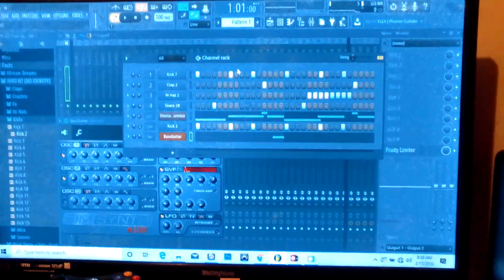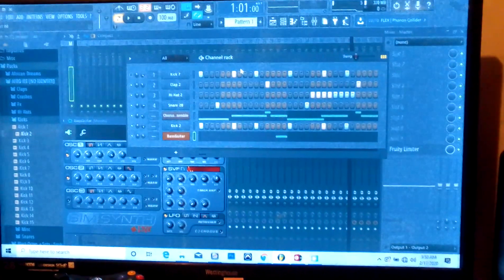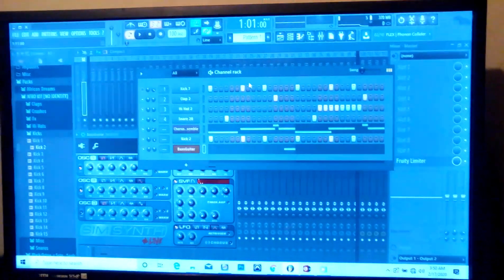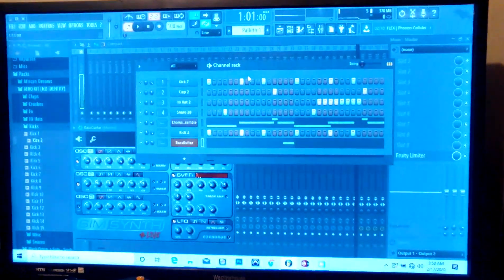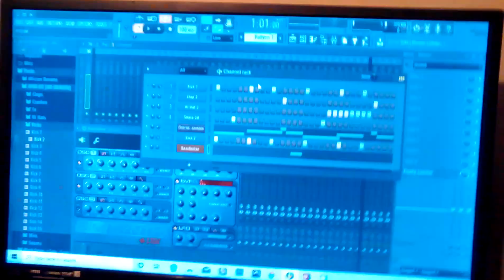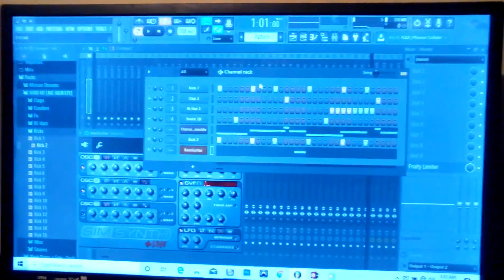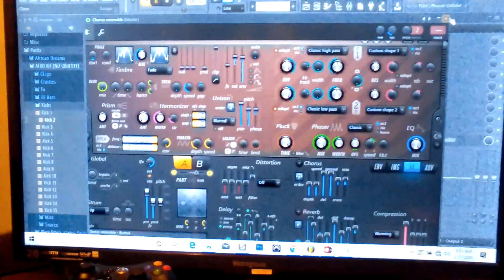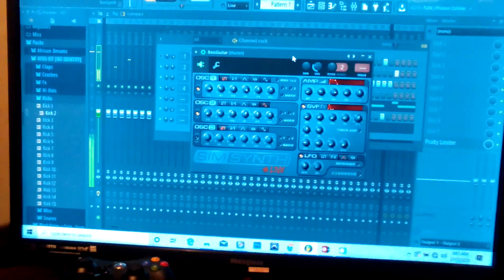Remake of Stylo G Dumpling Riddim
For mixing and mastering of your songs